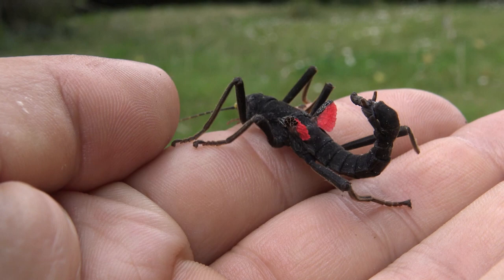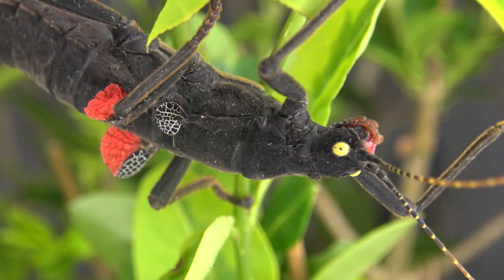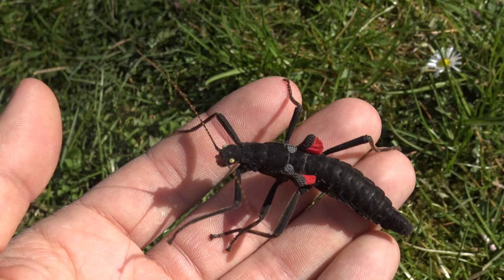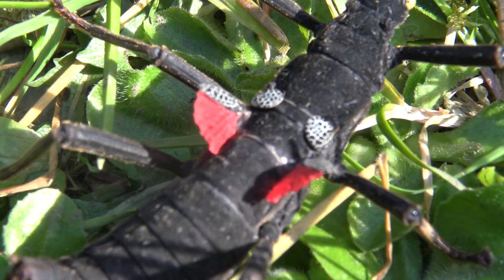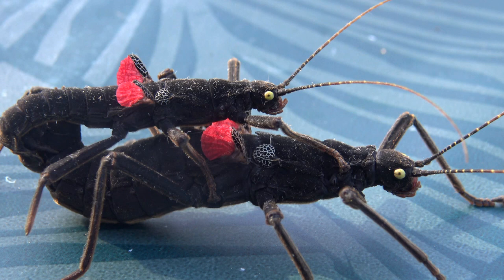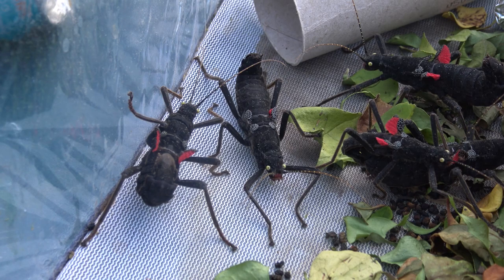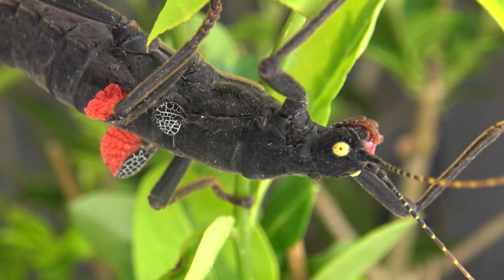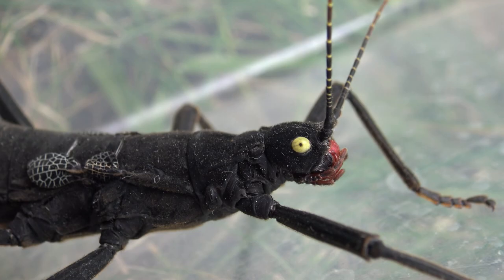AWESOME Stick Insect: "Black Beauty Stick Insect" (Peruphasma schultei: Phasmatodea)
SPECIAL Stick Insect: "Black Beauty Stick Insect" (Peruphasma schultei: Phasmatodea)
Phasmatodea / Stick insect care / Colourful stick insect / Camouflage